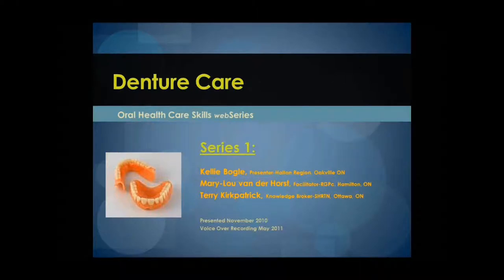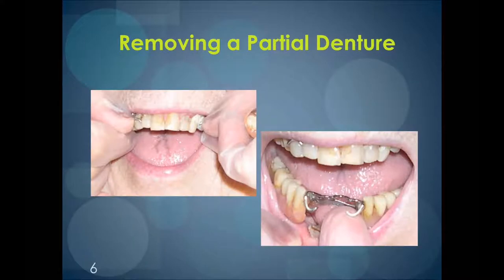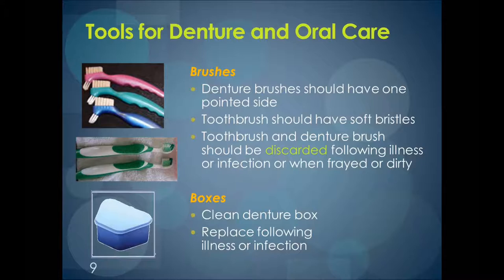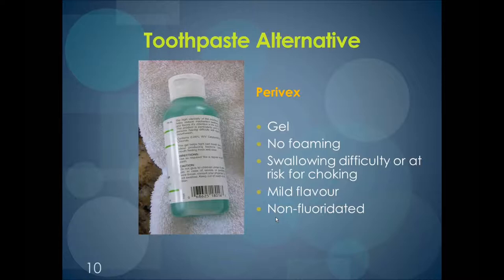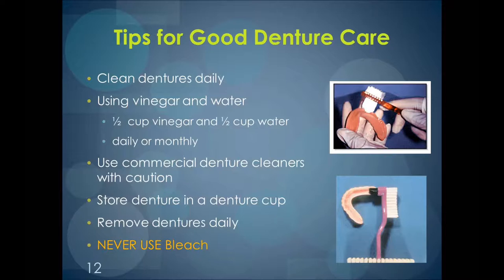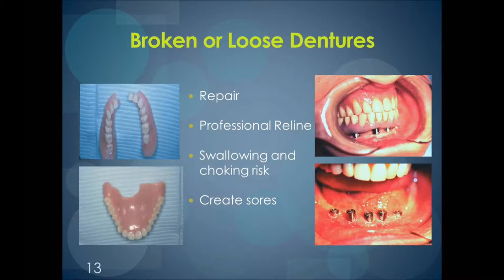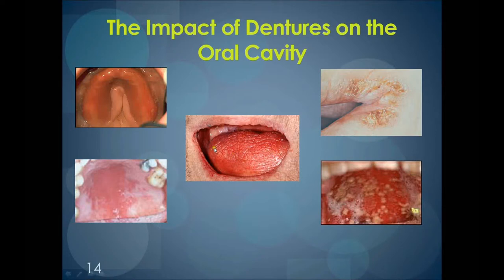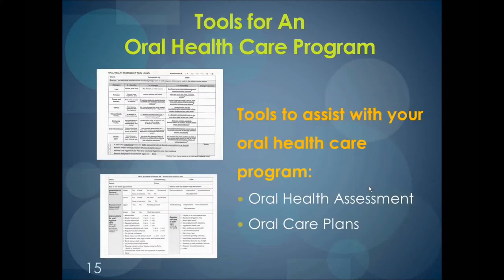1 Denture Care 2011.wmv